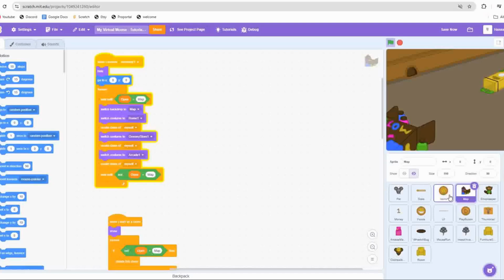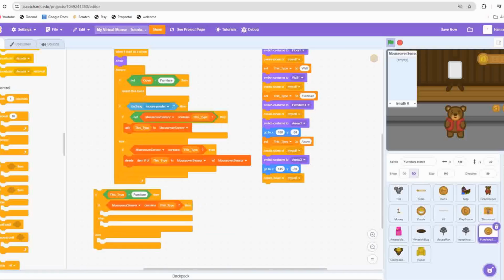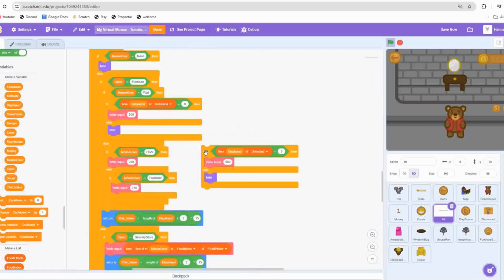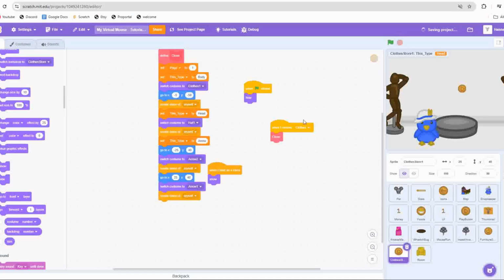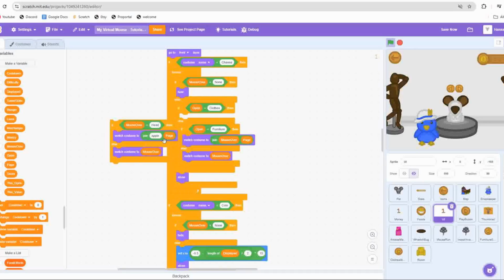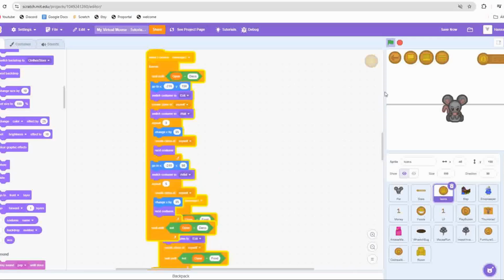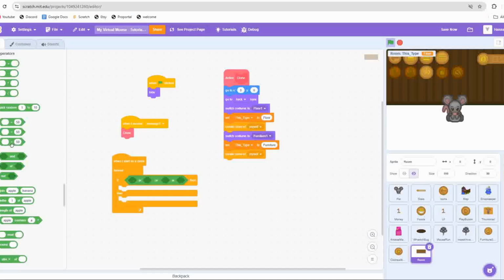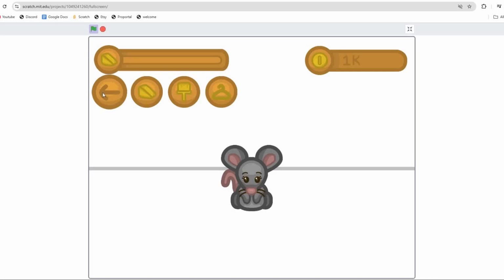Dress Up and Decoration | Scratch Virtual Pet Tutorial | Part 3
Today we'll be adding the ability to customise your room and pet to our Virtual Pet game.